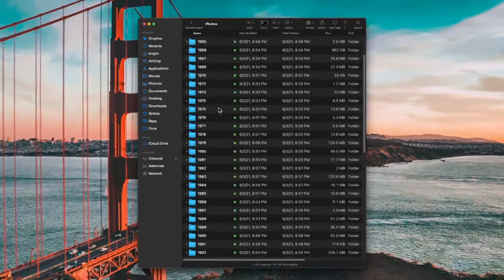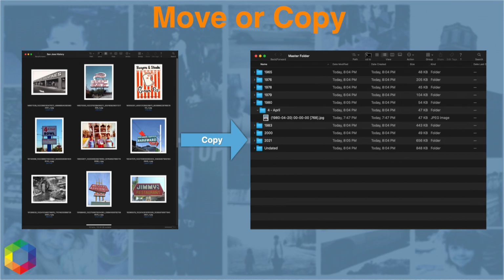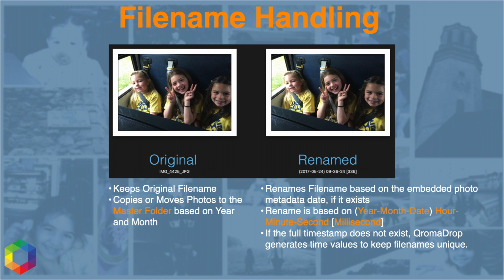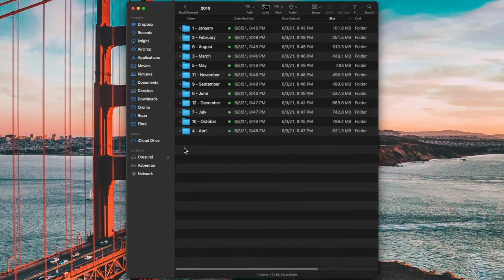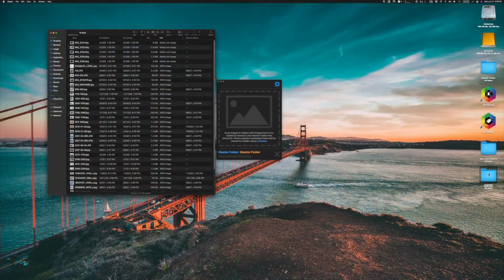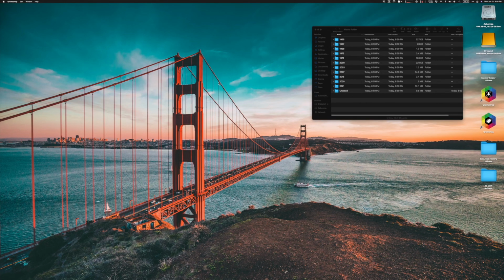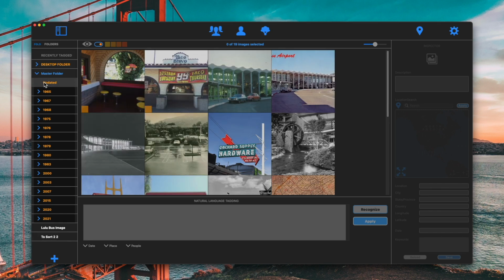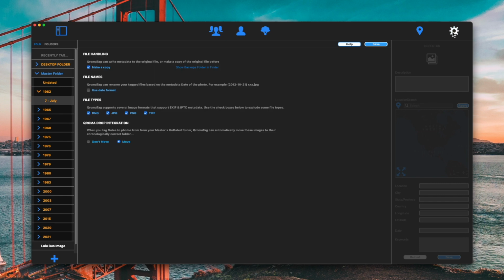QromaDrop Training Video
Learn everything you need to know to get started with QromaDrop in this 7 minute video.